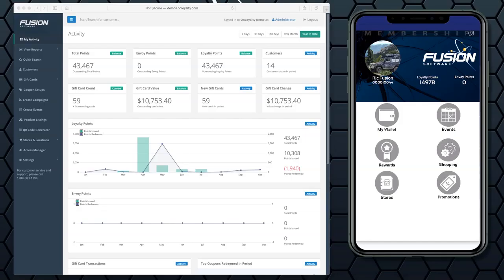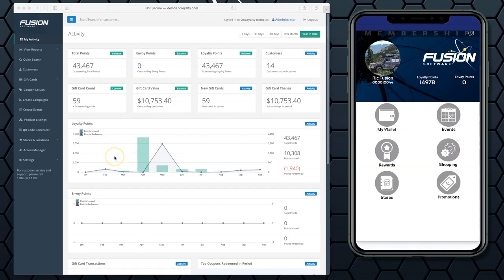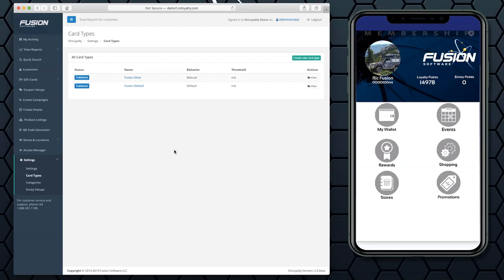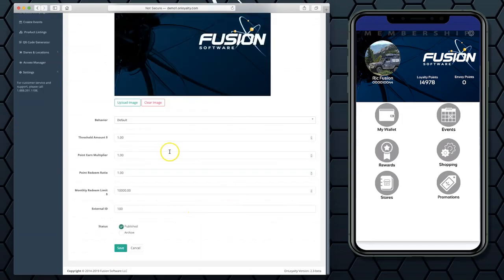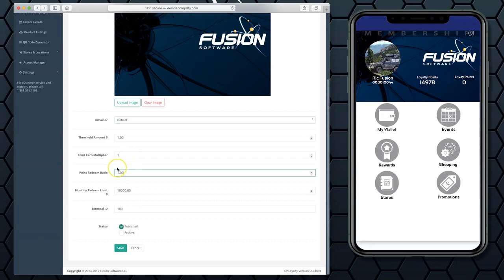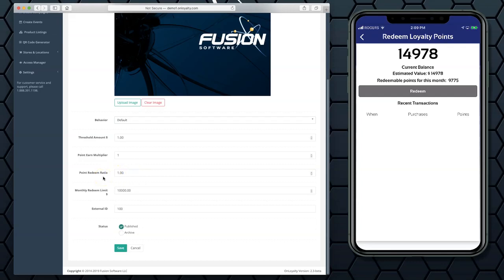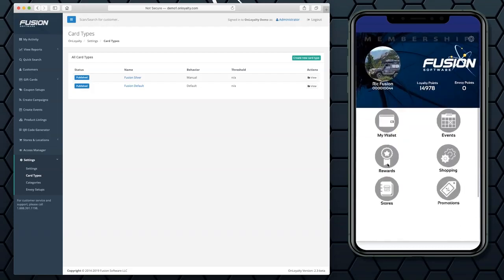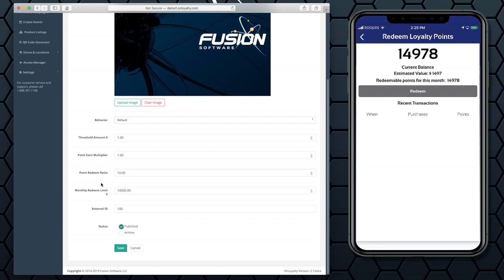Fusion OnLoyalty Setup Points Earn & Redeem Values